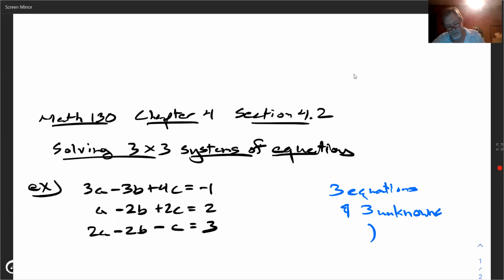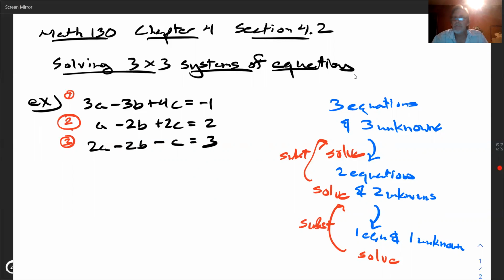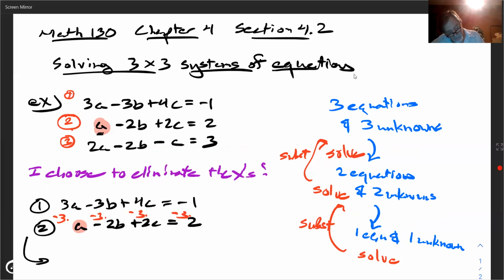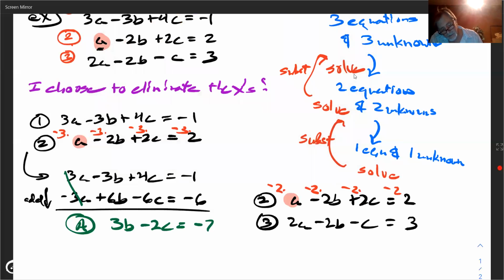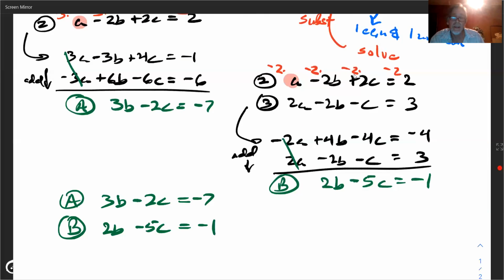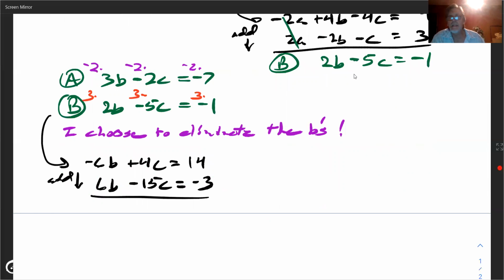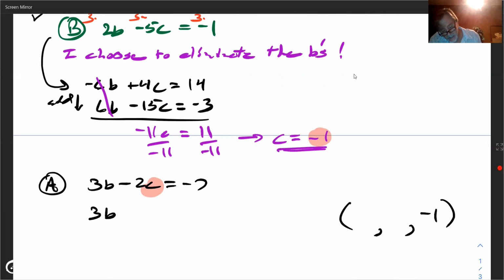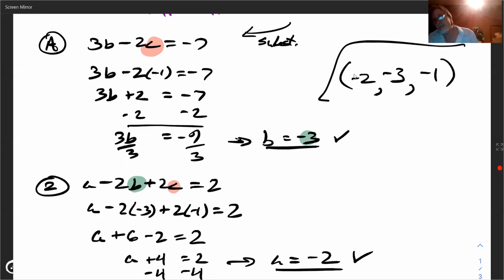Solving 3x3 systems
An example on how to solve a system of 3 equations & 3 unknowns